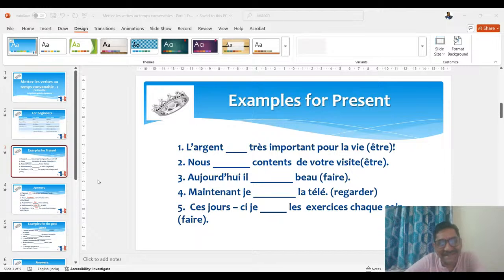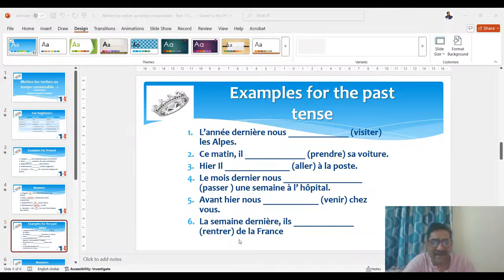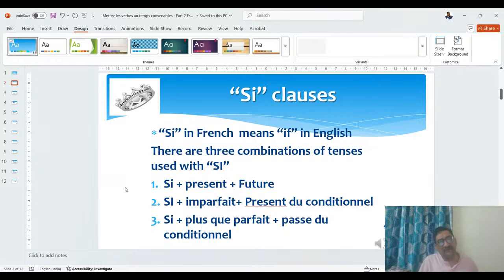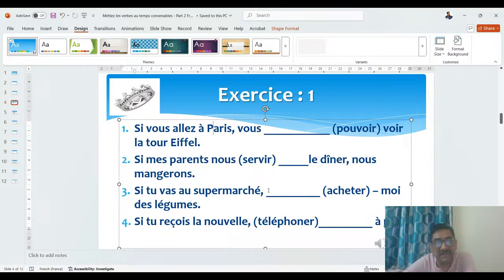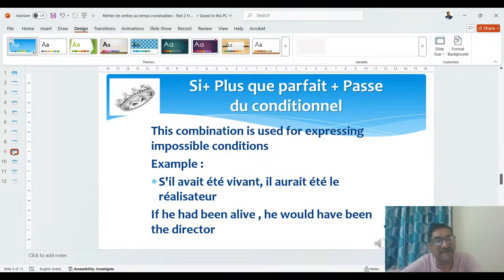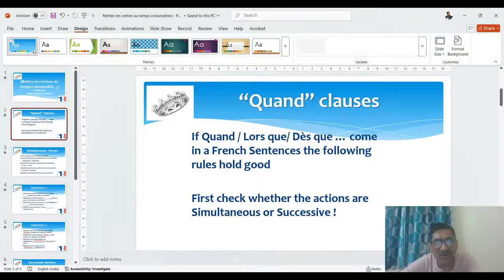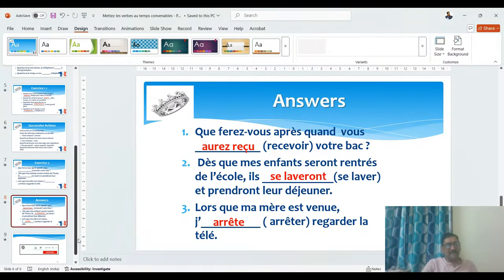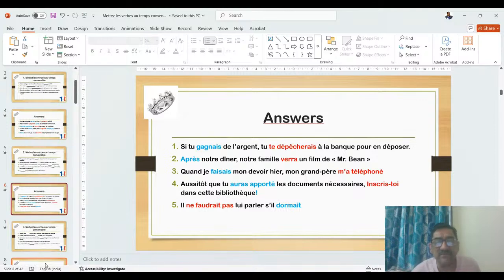CBSE - CLASS X | MASTER CLASS on Verbs in the convenient tense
Lets meet today to have a last minute revision of tenses

Learn French: Class X Revision - Learn from the Best French language Academy in Chennai
Insignia Linguistics Academy in Chennai provides you with the perfect opportunity to learn the French language at your own pace! Our classes are easy to understand and are carefully designed to help you learn quickly and become an expert in the language. We have experienced and knowledgeable instructors who will help you understand the nuances of the language and make sure that you are speaking fluently in no time. With our comprehensive courses, you will gain the necessary skills to be able to communicate confidently in French. So, join the Insignia Linguistics Academy and start your French language journey today!

for more info.